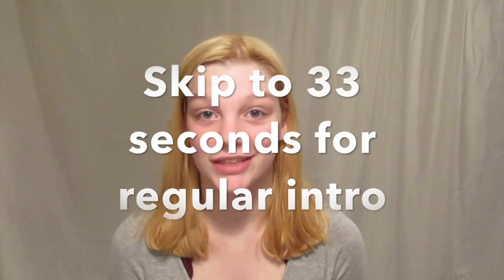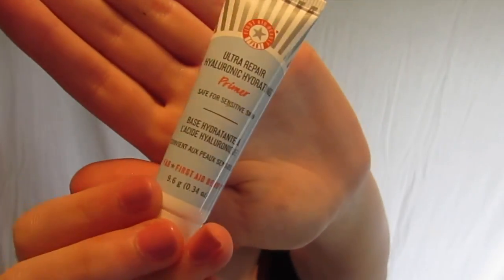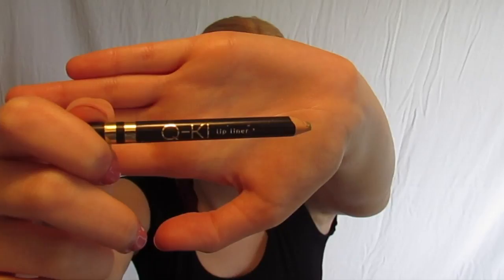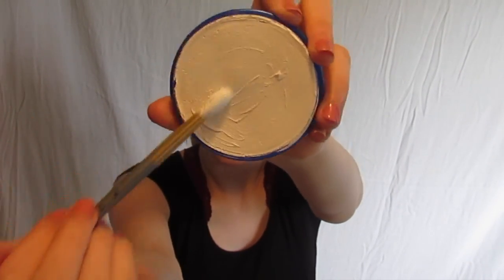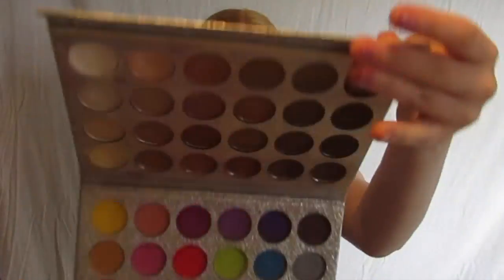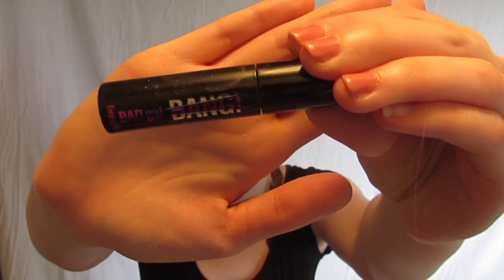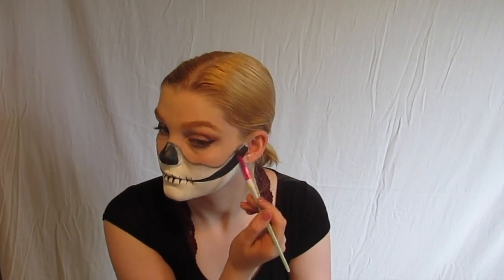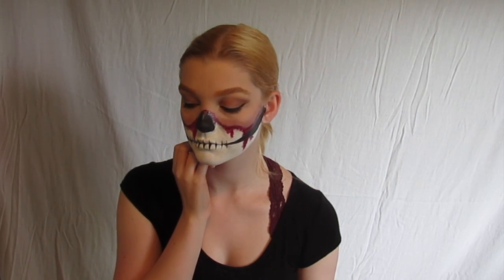SFX makeup half skeleton half human facepainting fun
If you have any tips, tricks, or suggestions for future videos, leave them in the comments below!! They will always be much appreciated!

Products:
Ultra Repair Hyaluronic Hydrating Primer from First Aid Beauty
Q-Ki lip liner in a light color
BareMinerals BarePro foundation in shade 01
Tarte Shape Tape Concealer in shade Fair Beige
Snazaroo White face paint
Snazaroo Black Face Paint
Top Beauty Starry Sky Palette
Eyeko Black Magic Liquid eyeliner
Benefit Bad Girl Bang mascara
Revlon Color Stay Lip stain in 045